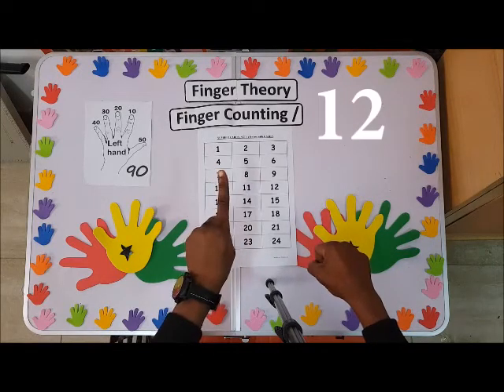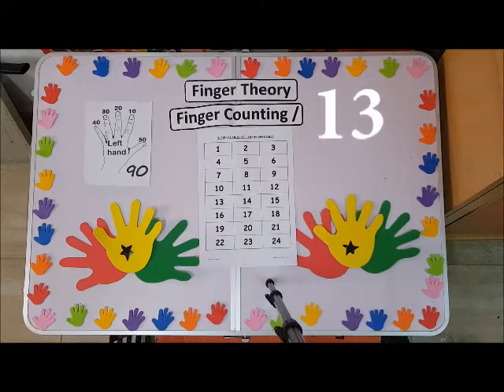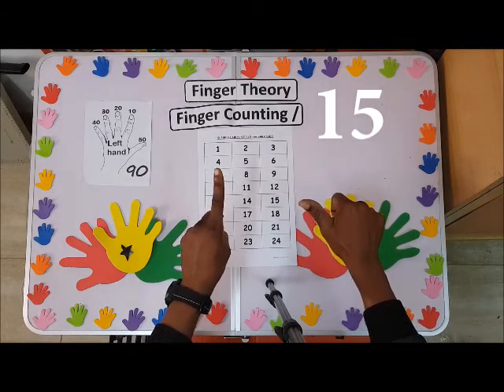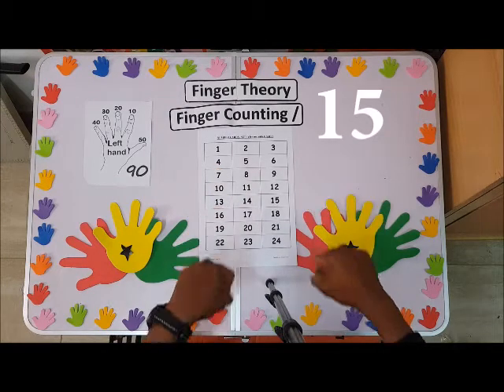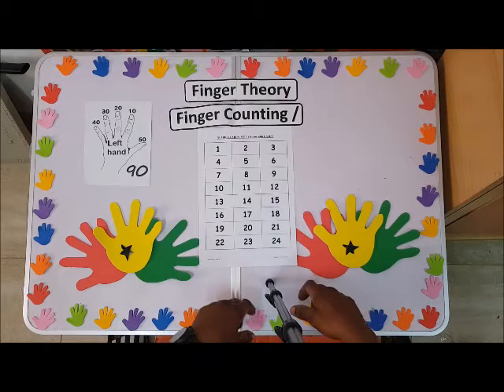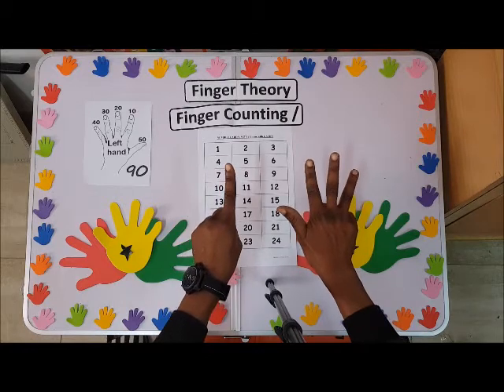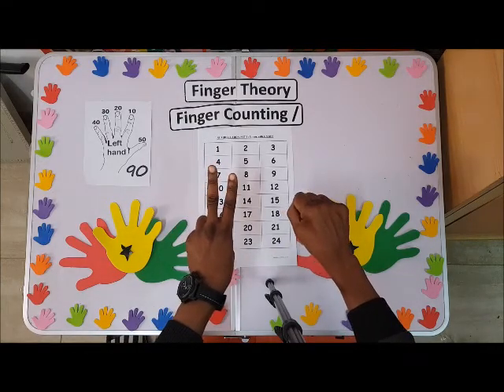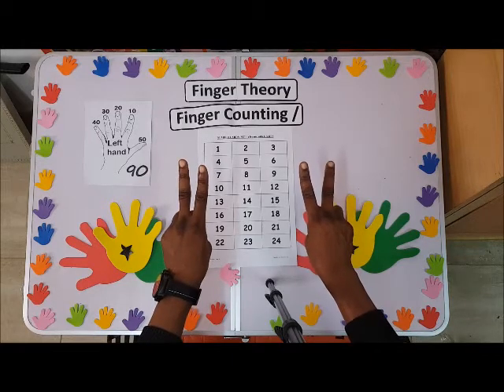Finger Counting - 1 - 24 - GAME 1B